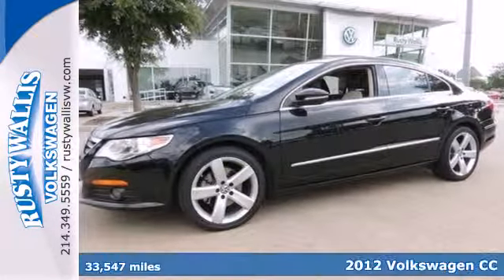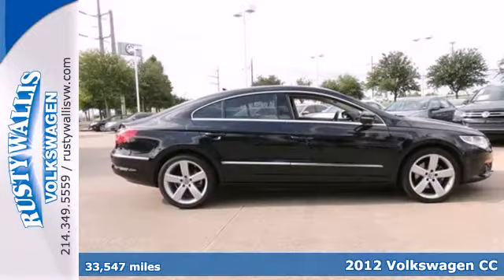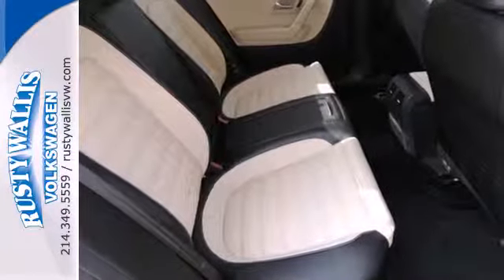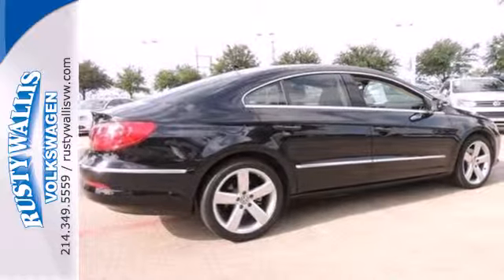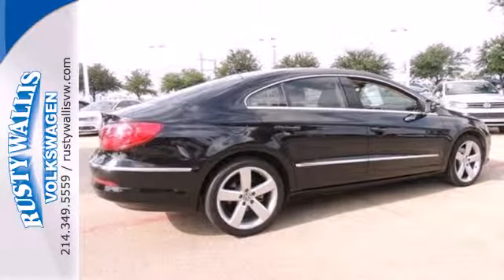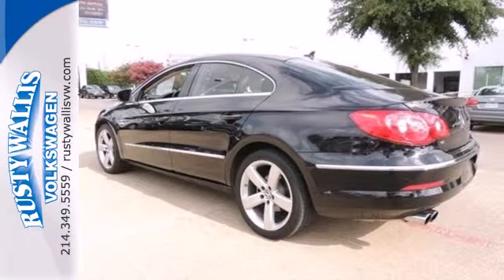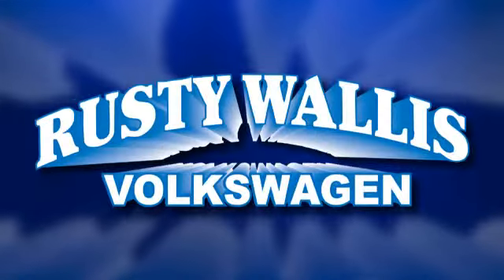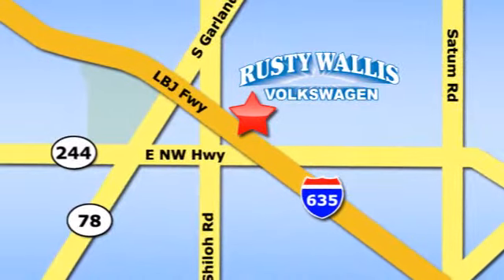2012 Volkswagen CC Dallas TX Garland, TX P5860V - SOLD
Year: 2012
Make: Volkswagen
Model: CC
Trim: Lux
Engine: 4 Cyl. 2.0L
Transmission: Automatic
Color: Deep Black Metallic
Mileage: 33547
Stock #: P5860V
Navigation! Turbo! Thank you for taking the time to look at this superb-looking 2012 Volkswagen CC. This terrific Volkswagen CC is just waiting to bring the right owner lots of joy and happiness with years of trouble-free use. Come talk to us for the best deal.

Address:
12635 LBJ Freeway